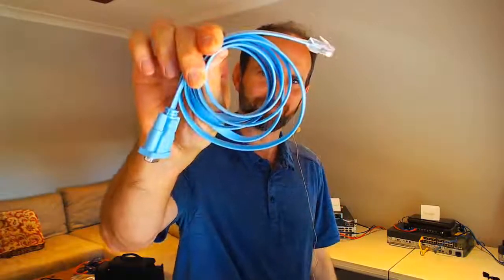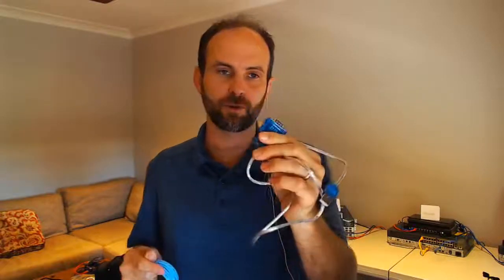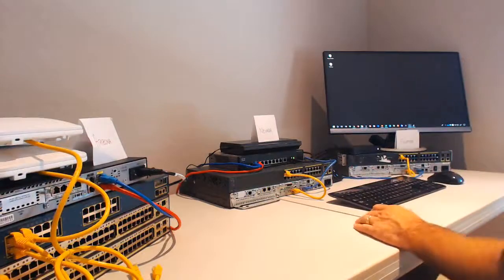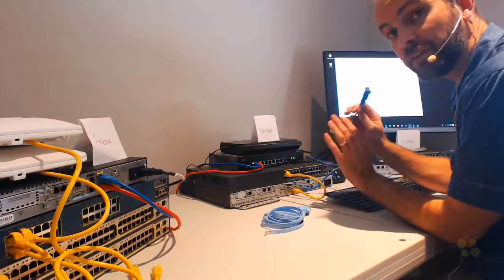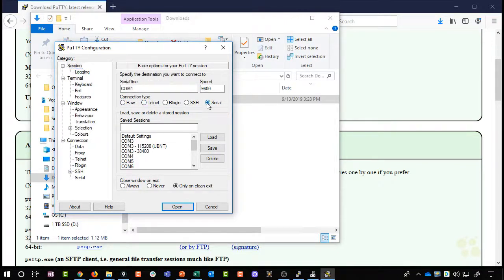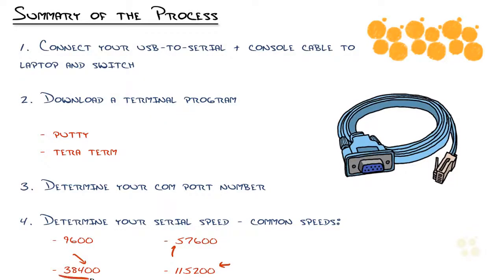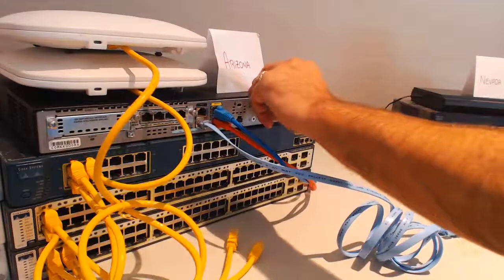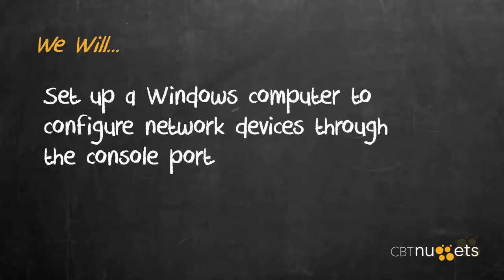52. Configuring a Console Connection in Windows